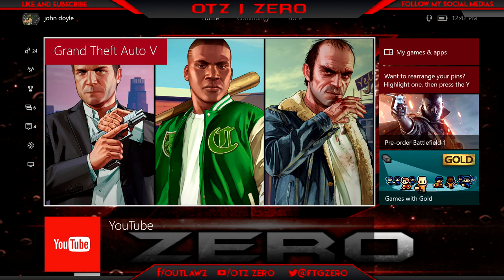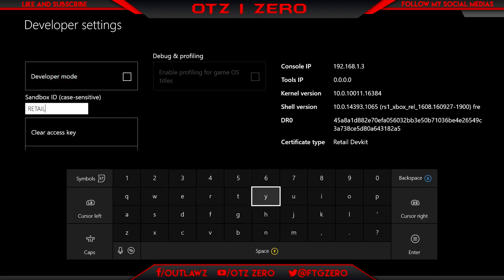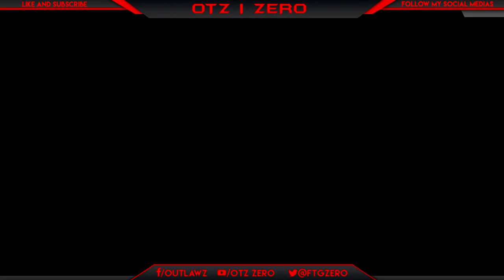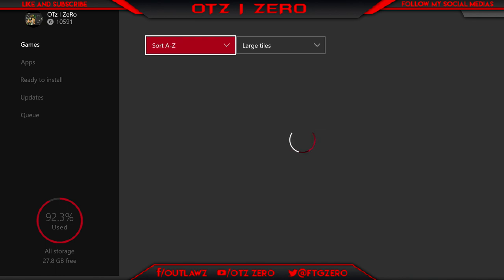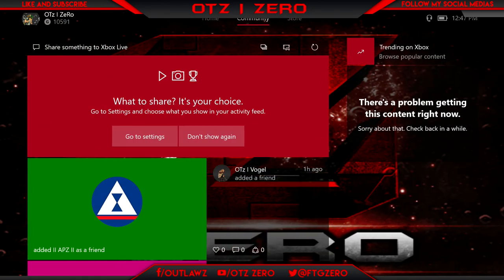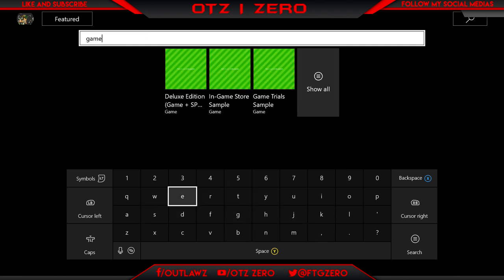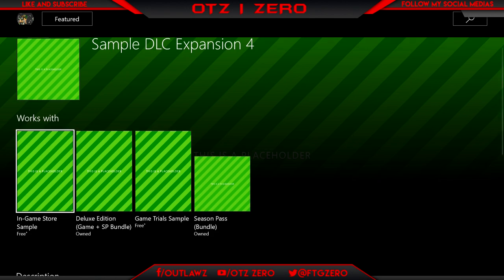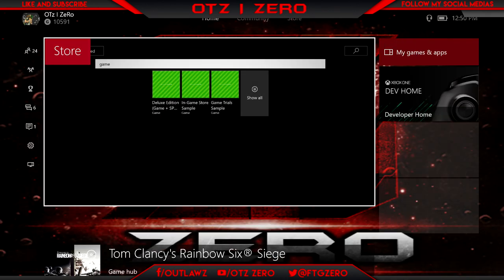How to get a Developers xbox one for free (Glitch) EASY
Skype: ZeRo FTG
GT: OTz I ZeRo
Powered by GILT-EDGE Gaming, Cinch and DeXteriTy Grips™